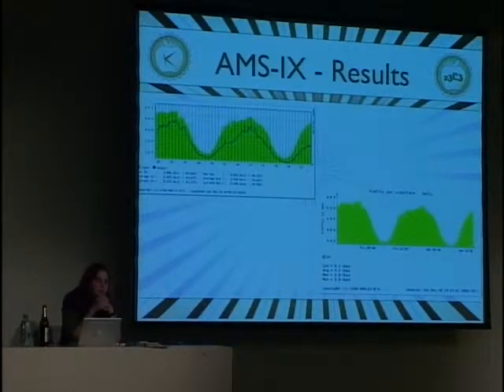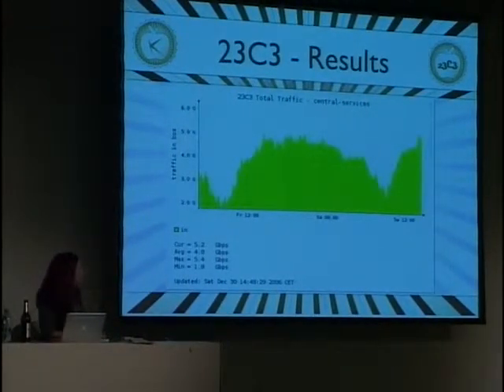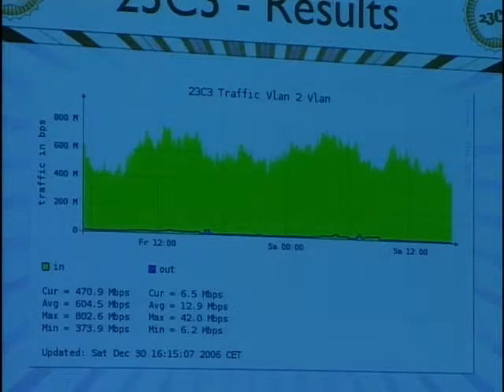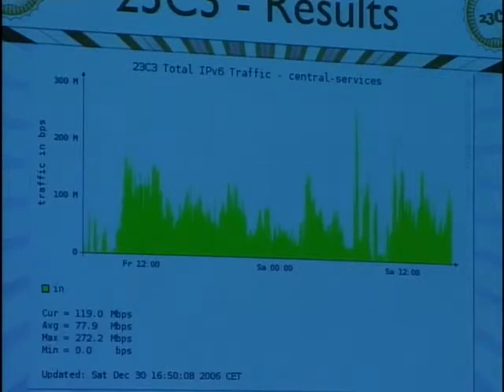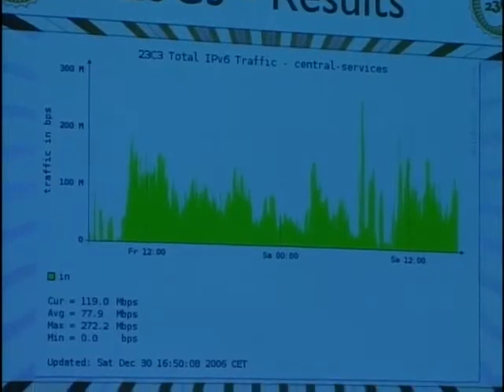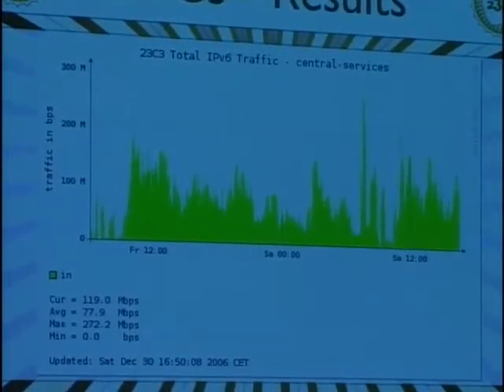23C3-1644-en-sflow_002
23C3-1644-en-sflow_002